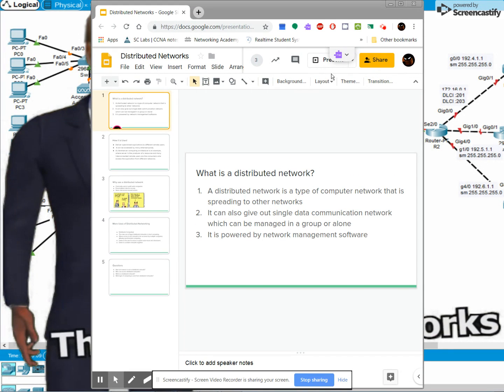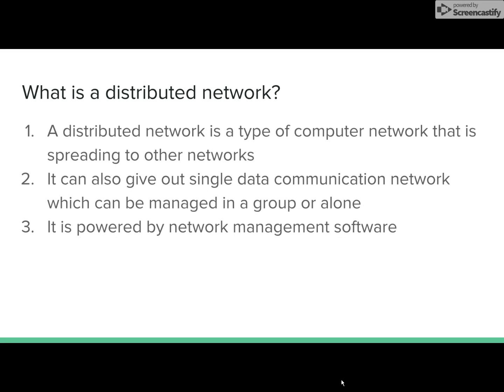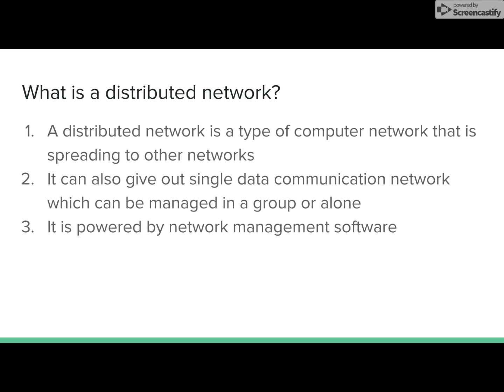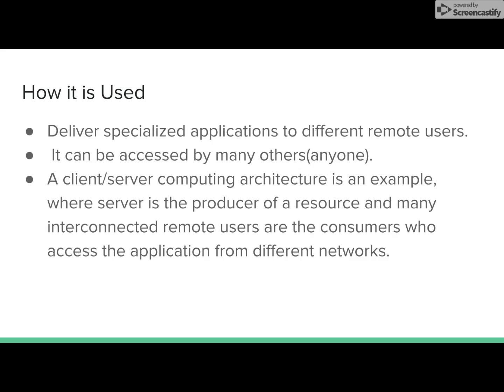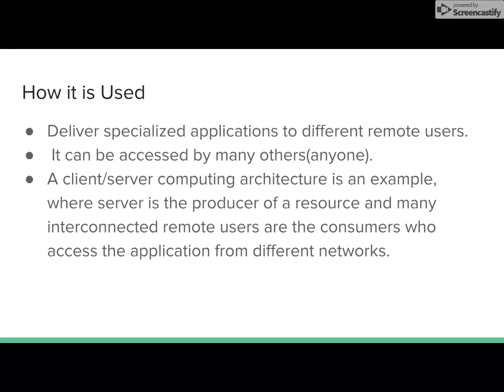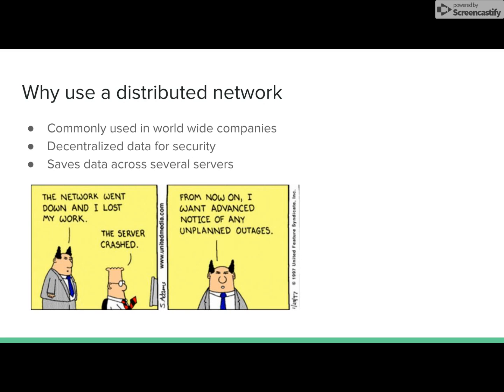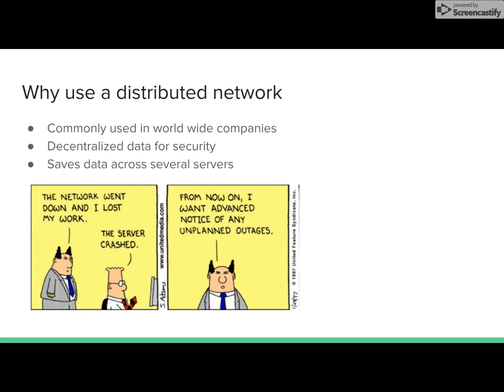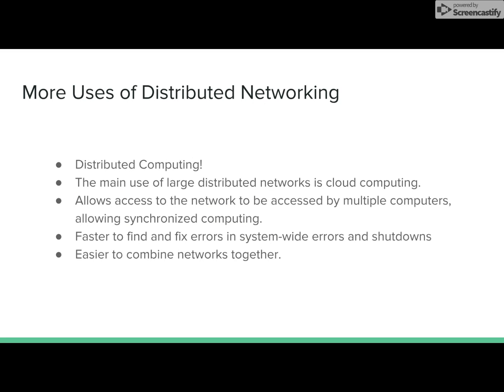Cisco II Honors - Distributed Networks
Cisco II Honors presents a presentation on distributed networks. Talks about how it is used and how it works, as well as much more